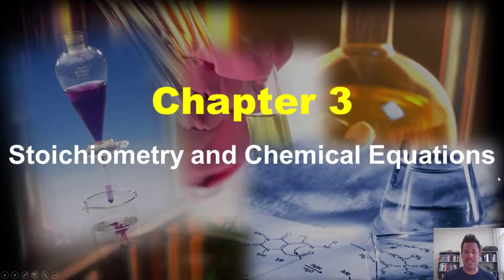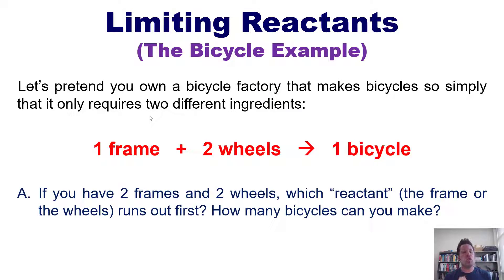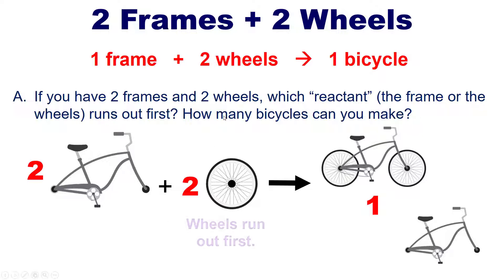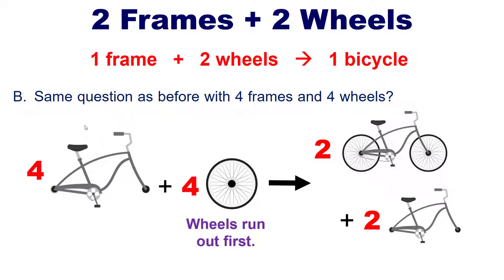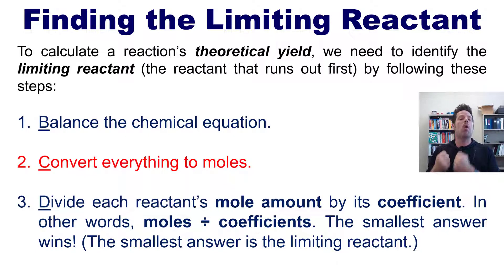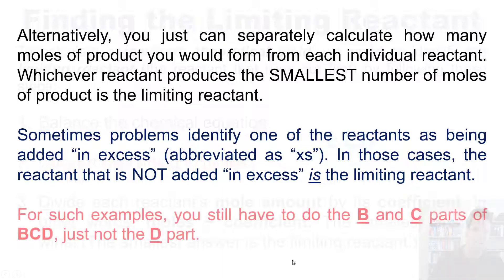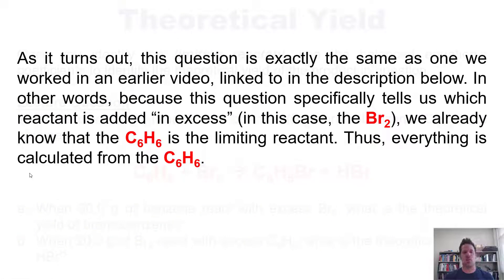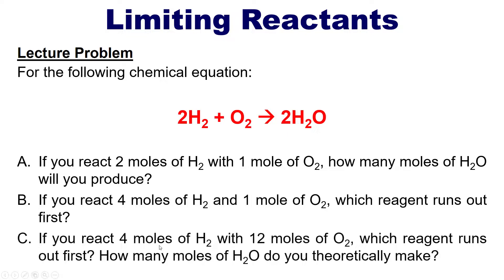Chapter 3 – Part 7: Chemical Reactions and Reaction Stoichiometry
In this video, I will teach you how to determine which reacting is the limiting reactant and how to use that to calculate a reaction’s theoretical yield.